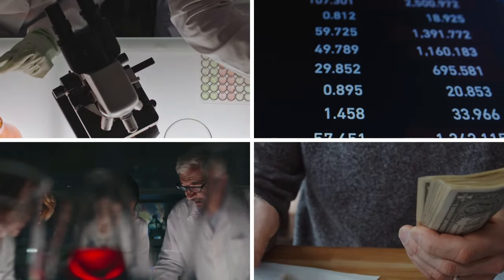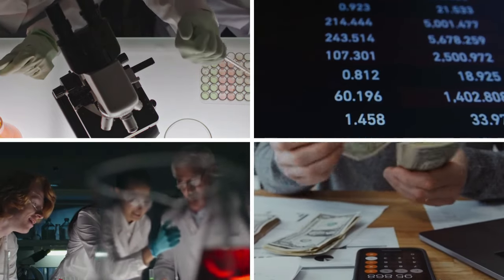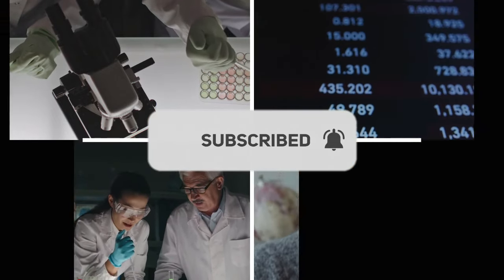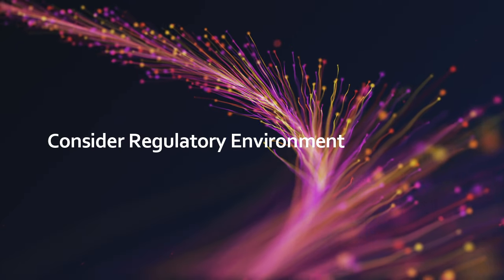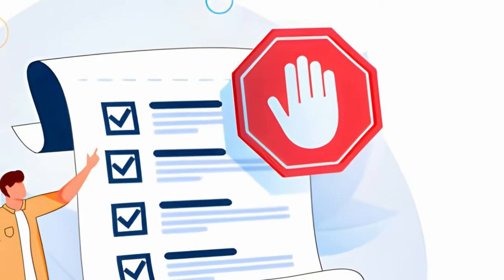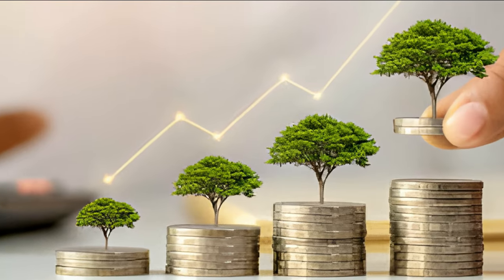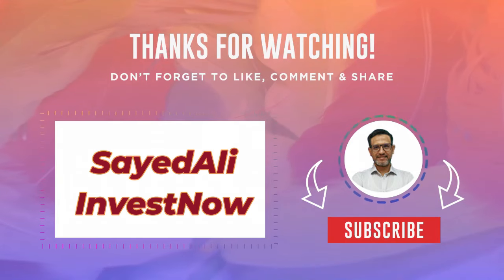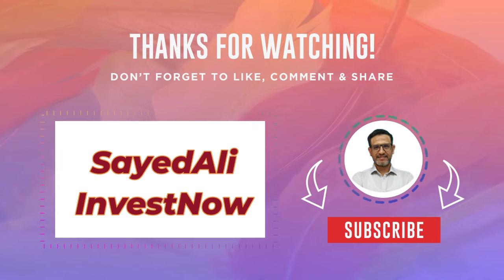How to choose the best cryptocurrency..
cryptocurrency,how to choose the right cryptocurrency to invest,how to choose the best cryptocurrency
best cryptocurrency,how to invest in cryptocurrency,
The cryptocurrency market has grown exponentially over the past decade, offering a plethora of investment opportunities. However, selecting the best cryptocurrency for your investment portfolio requires careful consideration, thorough research, and an understanding of the unique features of each digital asset. This video aims to provide a comprehensive guide on how to choose the best cryptocurrency by examining key factors such as technology, use cases, development team, market trends, and risk management.

Understand the Technology:
The underlying technology of a cryptocurrency plays a crucial role in its potential for success. Bitcoin, the first and most well-known cryptocurrency, relies on blockchain technology for secure and transparent transactions. Ethereum, on the other hand, introduced smart contracts, enabling programmable and decentralized applications. Assess the technological advancements of each cryptocurrency and consider whether the technology aligns with your investment goals.

Evaluate Use Cases:
Different cryptocurrencies serve different purposes. Some aim to be digital currencies for everyday transactions, while others focus on smart contracts, decentralized finance (DeFi), or non-fungible tokens (NFTs). Consider the use case of a cryptocurrency and evaluate its potential for real-world adoption. Assess whether the project addresses a genuine problem and has a clear value proposition.

Research the Development Team:
The success of a cryptocurrency often depends on the competence and credibility of its development team. Research the backgrounds and experiences of the project's founders and developers. A strong and transparent development team is more likely to navigate challenges, adapt to market trends, and deliver on the project's promises.

Analyze Market Trends:
Stay informed about current market trends and sentiment. Examine the historical performance of a cryptocurrency and assess its price volatility. Understand how the asset reacts to market events and external factors. Analyzing market trends can provide insights into the potential growth or decline of a cryptocurrency and help you make more informed investment decisions.

Consider Regulatory Environment:
Cryptocurrency markets are subject to evolving regulatory landscapes. Consider the regulatory environment in the jurisdictions relevant to the cryptocurrency you are interested in. Compliance with legal requirements enhances the long-term viability of a project and reduces the risk of regulatory interventions that could negatively impact the investment.

Diversify and Manage Risk:
Diversification is a key principle in investment strategy. Rather than putting all your funds into a single cryptocurrency, consider spreading your investments across different assets to mitigate risk. Additionally, establish clear risk management strategies, set realistic goals, and only invest what you can afford to lose.

Conclusion:

Choosing the best cryptocurrency requires a holistic approach that takes into account technological fundamentals, use cases, development teams, market trends, and regulatory considerations. By conducting thorough research and staying informed, investors can make more educated decisions and navigate the dynamic landscape of the cryptocurrency market. Always remember that the cryptocurrency market is highly speculative and can be volatile, so it's crucial to approach investments with caution and diligence.